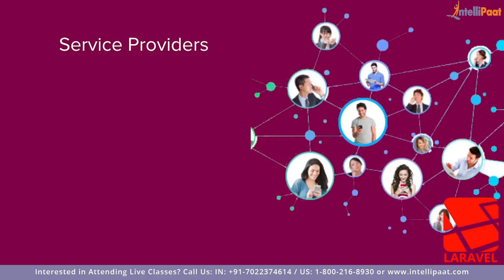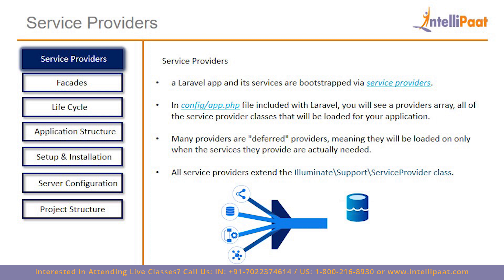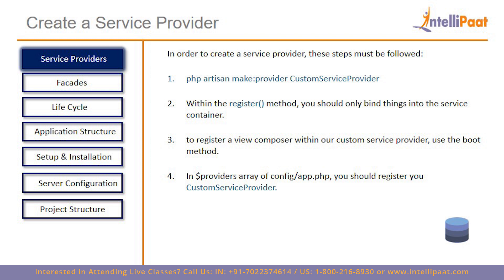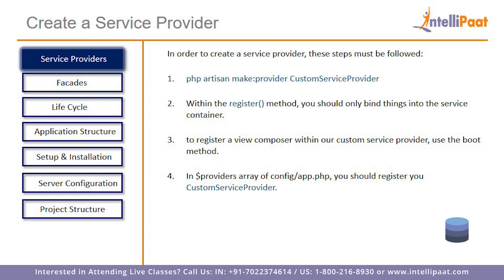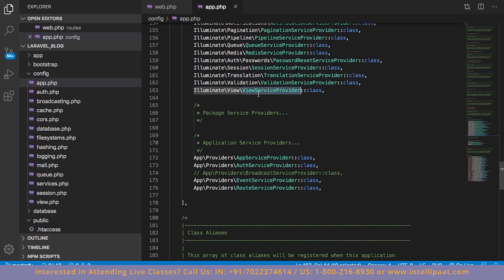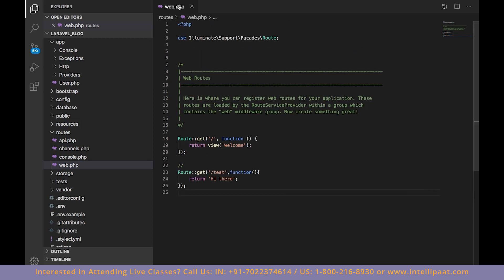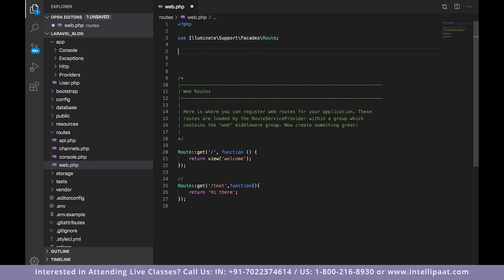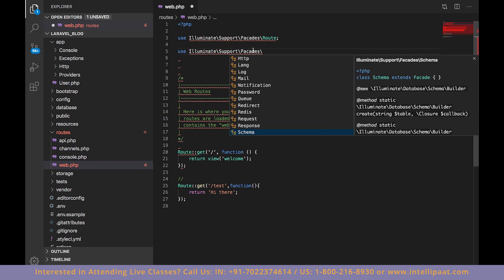Laravel PHP Framework | Laravel Tutorial For Beginners | What is Laravel | Intellipaat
Are you looking for something more? Enroll in our PHP course & certification and become a certified PHP Professional It is a 16 hrs instructor led PHP training provided by Intellipaat which is completely aligned with industry standards and certification bodies.

Got any questions about laravel php? Ask us in the comment section below.
Intellipaat Edge
1. 24*7 Life time Access & Support
2. Flexible Class Schedule
3. Job Assistance
4. Mentors with +14 yrs
5. Industry Oriented Course ware
6. Life time free Course Upgrade
Why PHP is important?

PHP programming language is most widely used for the website and web application development. It is a general purpose, a server-side scripting language which runs on a web server and which is designed for making dynamic pages and applications.

Why should you opt for a PHP career?

In the present world of websites and applications, PHP is used as a primary language for web development. The use of PHP language in India has surged in the recent past. PHP developers are responsible for using their knowledge of coding and scripting languages to write concise, clean and well-documented code for websites, software or web applications.